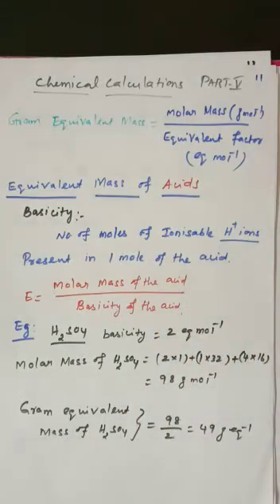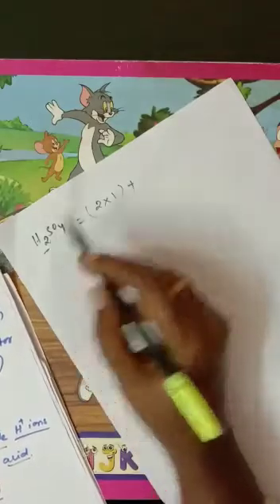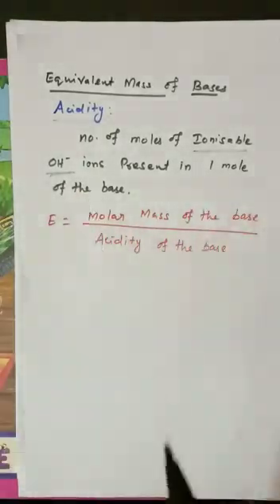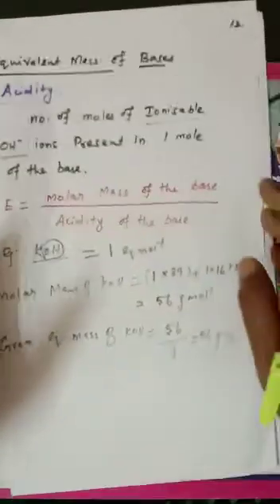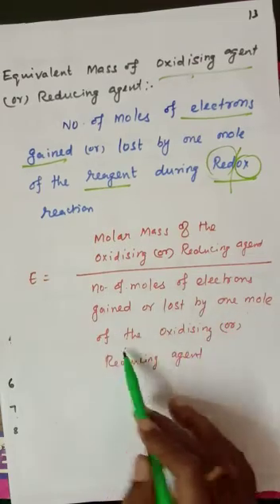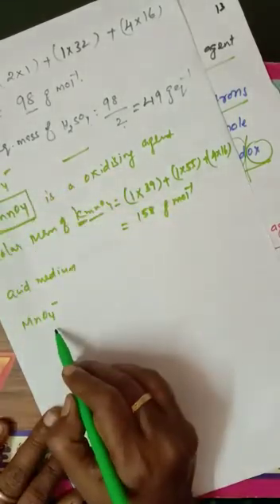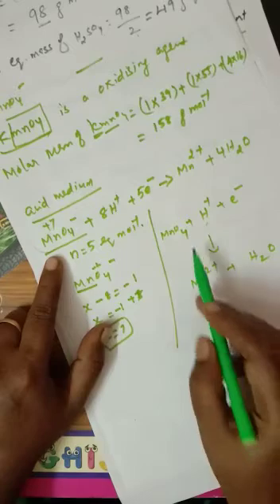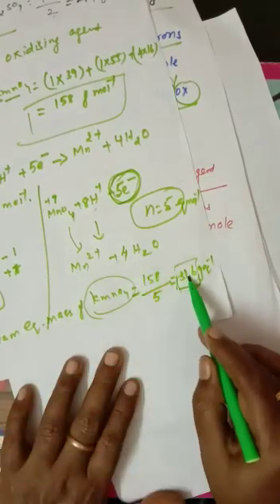9.7.2020 XI-CHEMISTRY 5